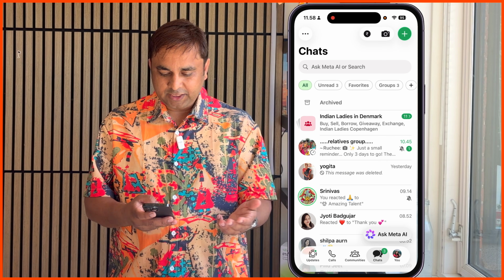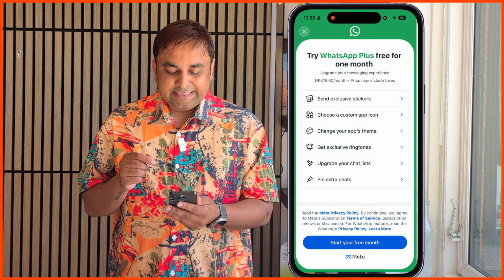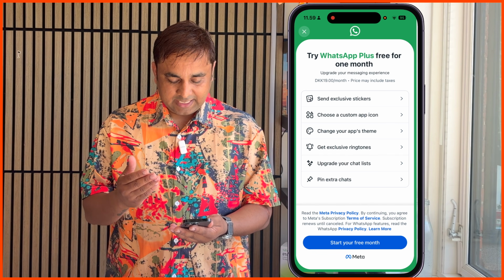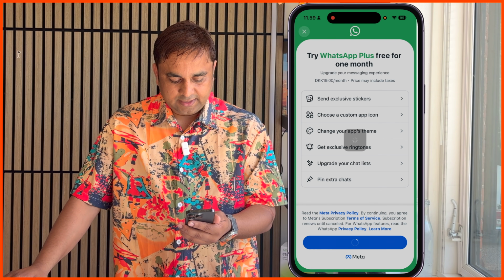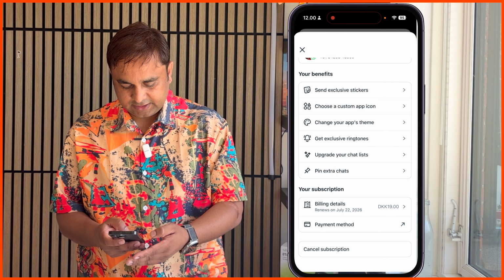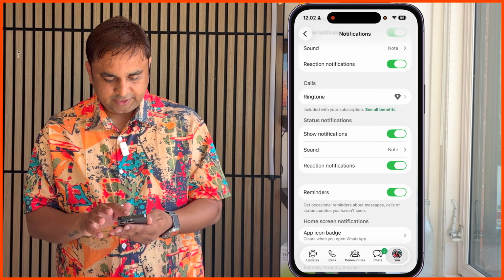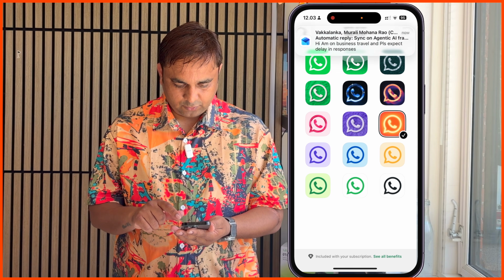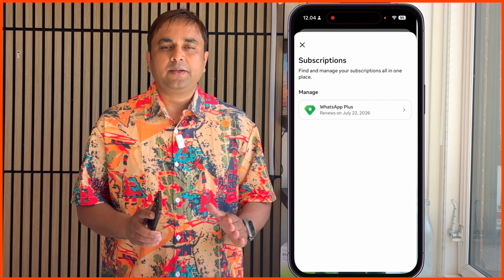How to Get WhatsApp Plus for Free | WhatsApp Plus - Hidden Features Revealed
how to get WhatsApp Plus for free? In this video, I'll explain everything you need to know about WhatsApp Plus, including its features, installation process, customization options, privacy settings, and important safety considerations.

Discover why millions of users are interested in WhatsApp Plus and explore advanced features like custom themes, enhanced privacy controls, larger file sharing, and more.

In This Video:
✅ What is WhatsApp Plus?
✅ Main Features & Benefits
✅ Installation Guide
✅ Custom Themes & Personalization
✅ Privacy & Security Tips
✅ Pros & Cons Explained